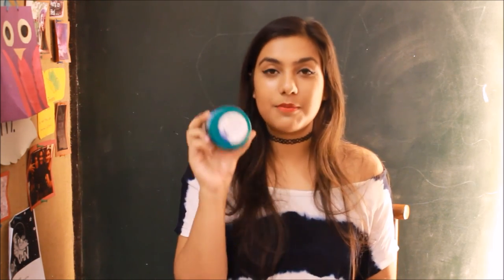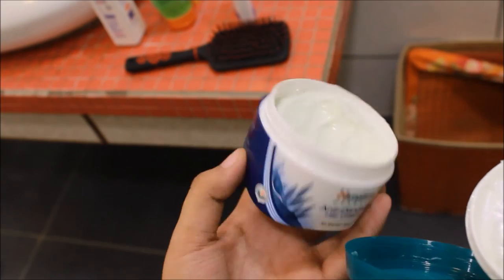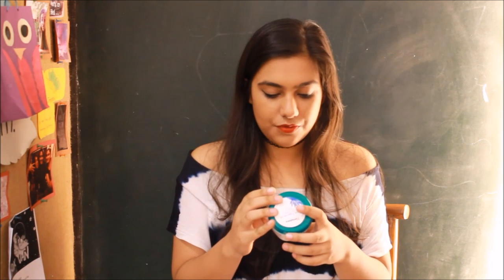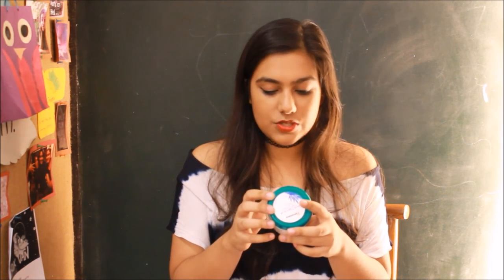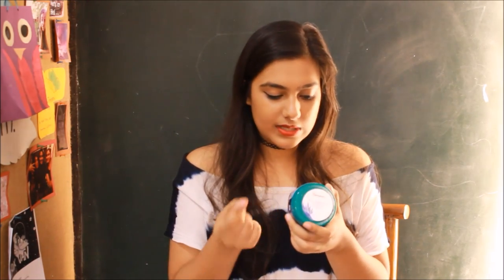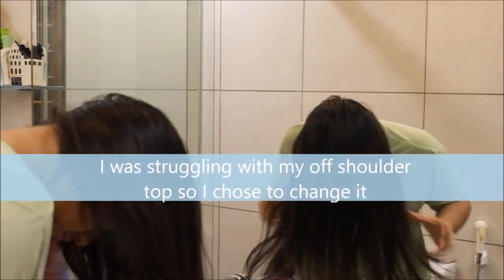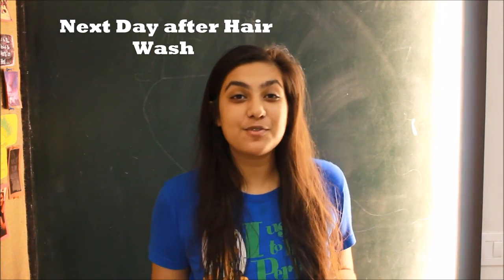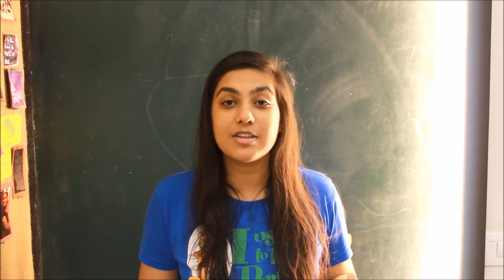Himalaya Herbals Anti-Dandruff Cream | Review & Demo | Affordable Hair Care | Arushi Sharma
Hi Guys! In today's video i am going to be reviewing the Himalaya Herbals Anti- Dandruff Cream.

This comes in 3 variants Anti- Hairfall Cream, Anti - Dandruff Cream And the protien cream!

This cream works magic for anyone with dry scalp! I have a dry scalp and this works wonders for anyone with a dry scalp!

This can be used before and after Hairwash I love using this as an overnight cream! It has the goodness of Tea tree oil and tulsi which sounds great!

Overall you should get your hands on this cream because this is an aamazing affordable product !

LETS TAKE THIS FORWARD -

Snapchat-    Arushiiiiiiii  ie-  8 i's btw

Add me on Snapchat for daily updates:- Arushivlogs / arushiiiiiiii ( 8 i's)    CLICK SHOW MORE!!

I hope you enjoyed this video as much as I enjoyed filming it!
Bombard this video with THUMBS UPS!!!

About me-
I am a 16 year old girl who loves making videos and loves spreading positivity!
I speak infront of the camera in the hopes of making you smile and probably help you with your beauty concerns!

 much love,
Arushi Sharma
xo